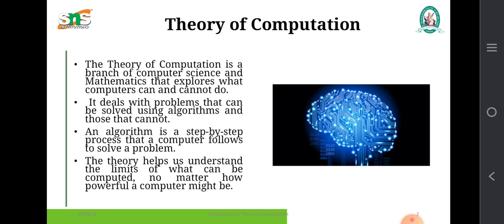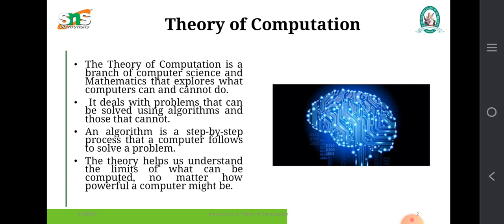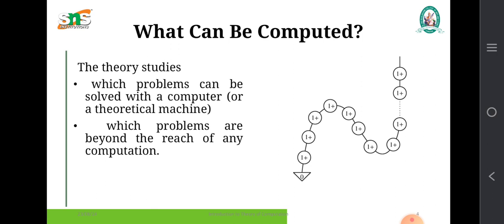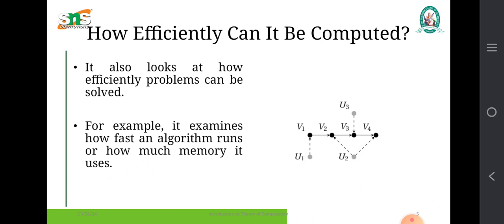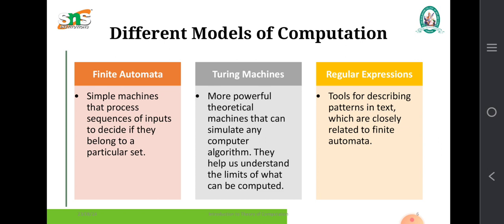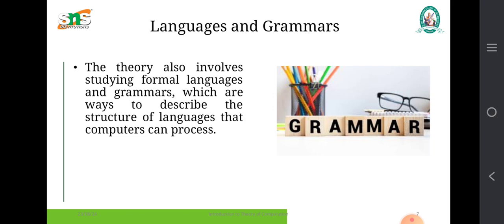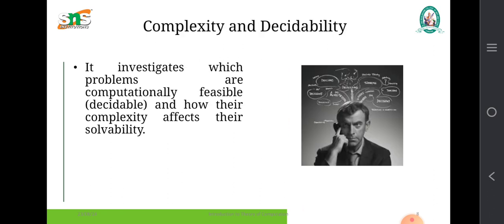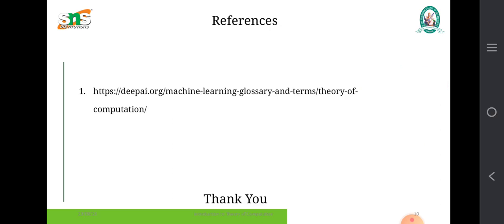Dr.R.Alarmelu Mangai/Assistant Professor/Introduction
The theory of computation explores the fundamental limits of what can be computed by machines and how efficiently these computations can be performed. It is divided into three main branches: automata theory, computability theory, and complexity theory. Automata theory studies abstract machines (like finite automata) and the languages they can recognize. Computability theory addresses what problems can be solved on a model of computation like the Turing machine. Complexity theory focuses on classifying problems based on the resources needed (time, space) to solve them.